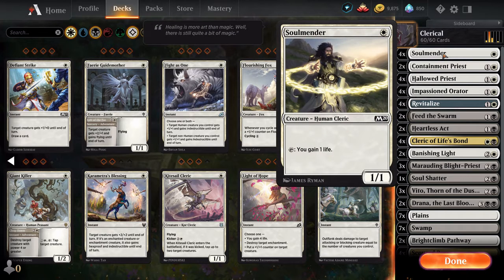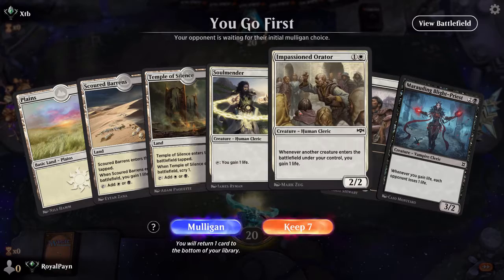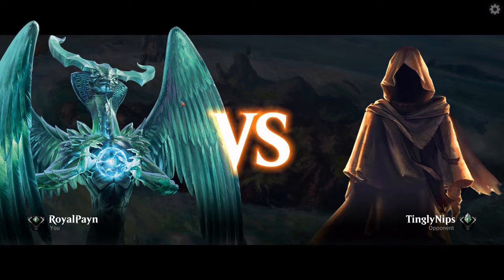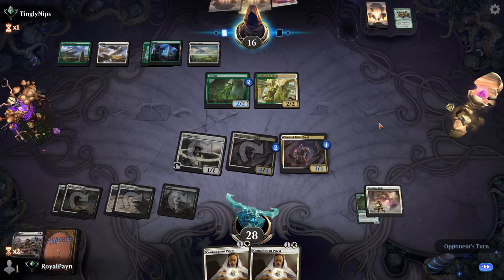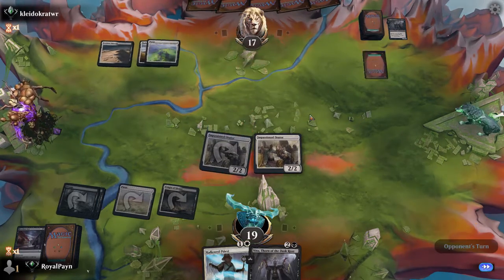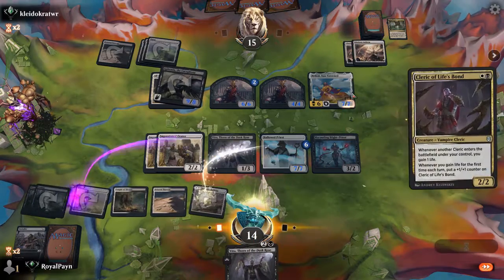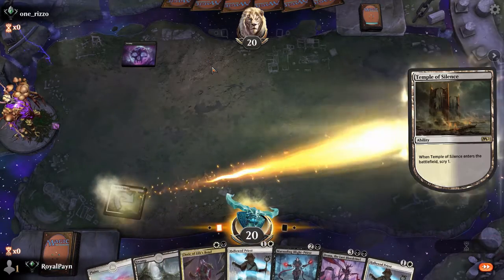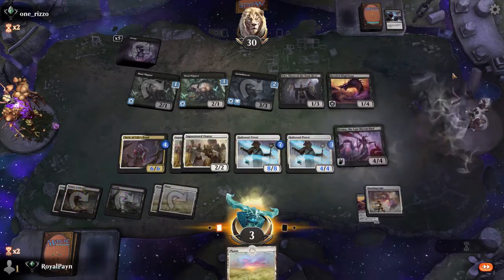Clerical - Magic: The Gathering Arena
Lets see what happens when you play a bunch of clerics with lifegain based abilities